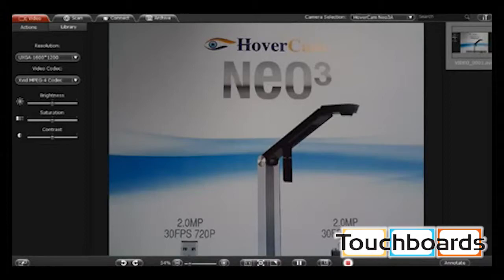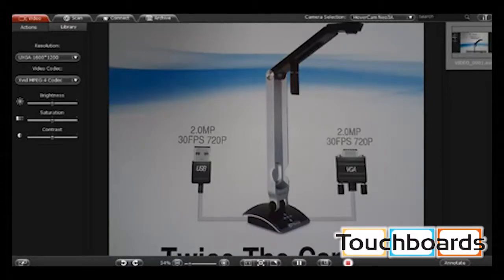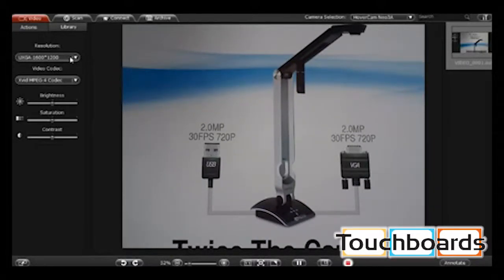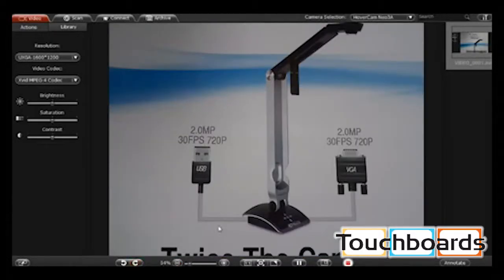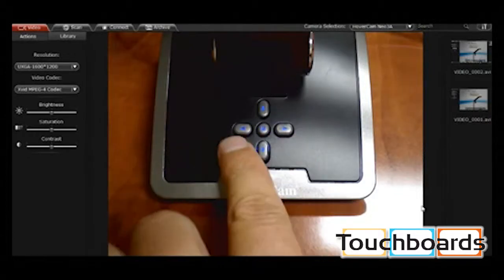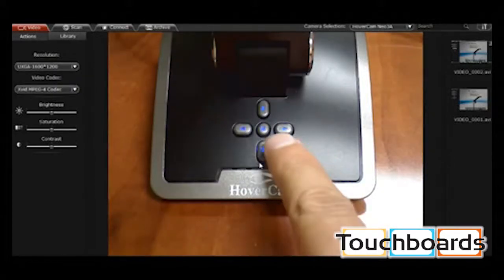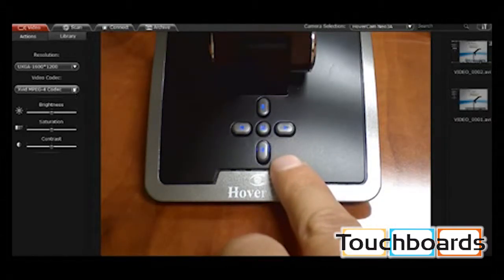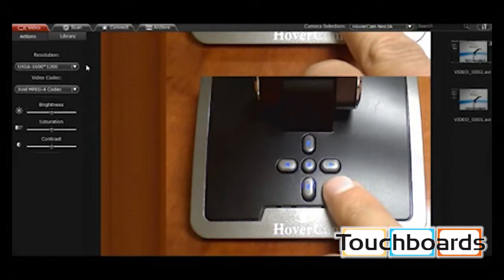HoverCam Neo 3 Buttons Tutorial